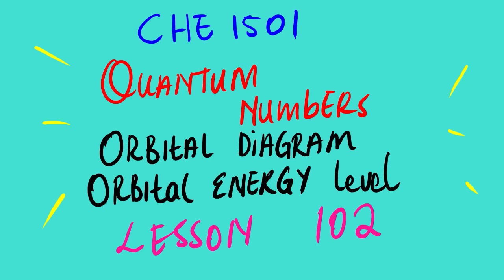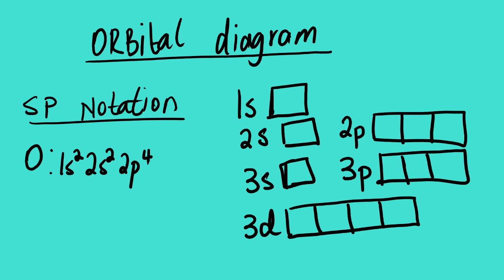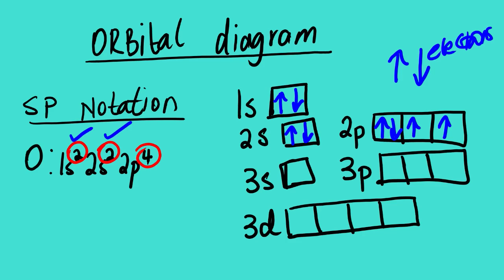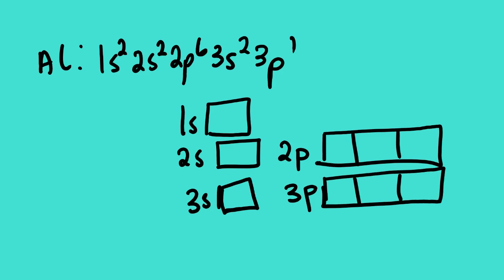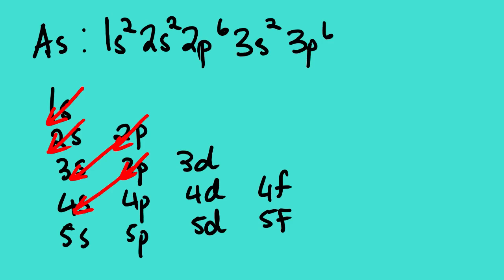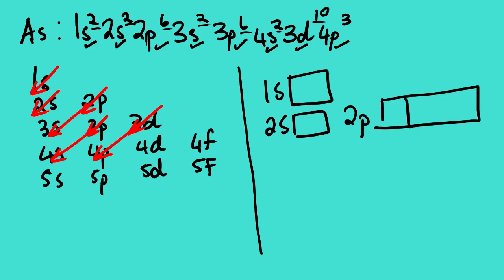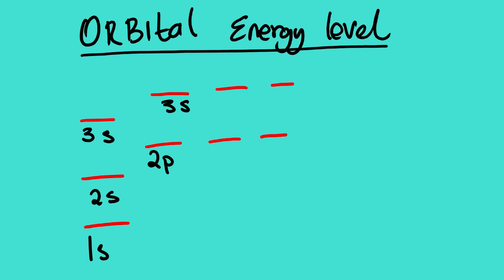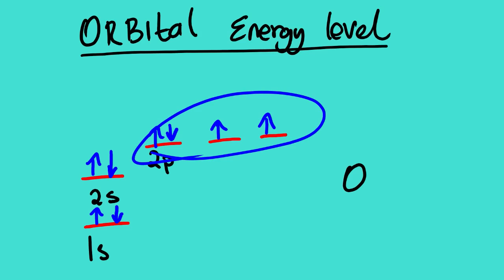ORBITAL DIAGRAM AND ENERGY LEVEL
IN THIS LESSON VIDEO WE DESCRIBE THE ORBITAL DIAGRAM AND ENERGY LEVELS.